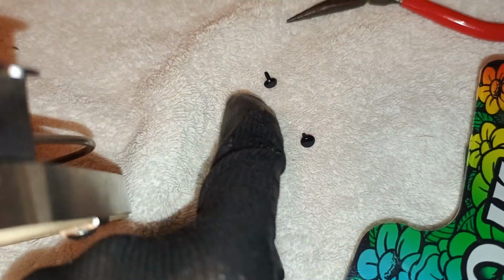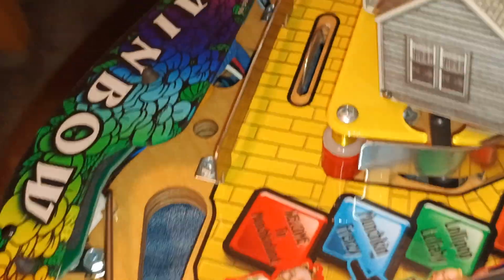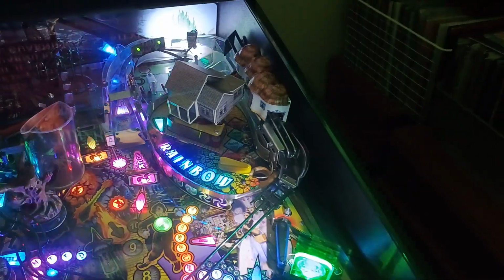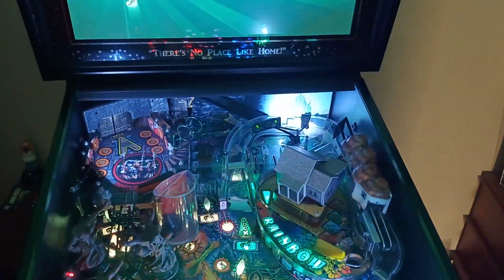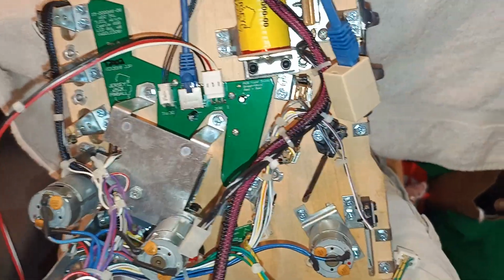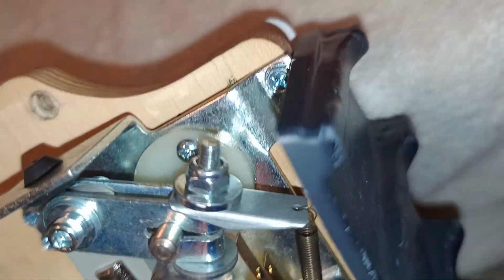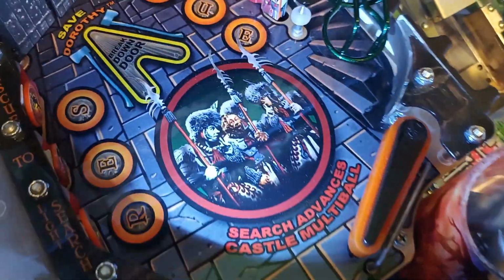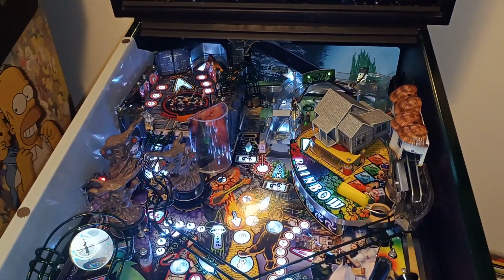Jersey Jack Pinball's Wizard of Oz: 2 0 Lighting System Install (Final Part)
It's all done.
NOTE. This was filmed originally in December 2024.